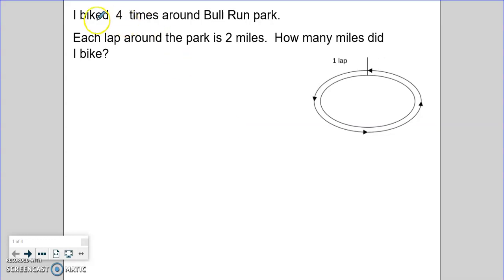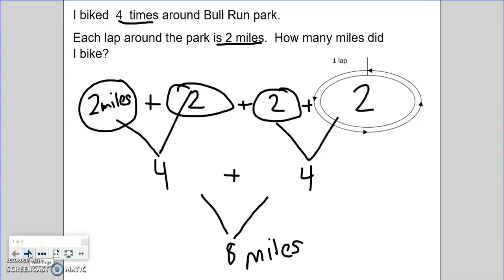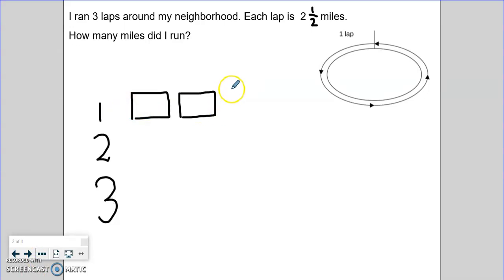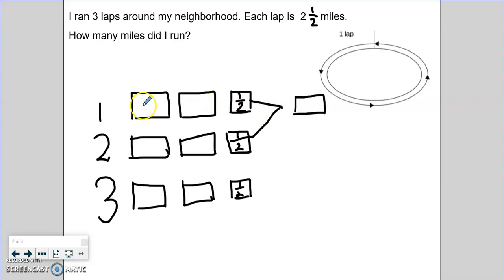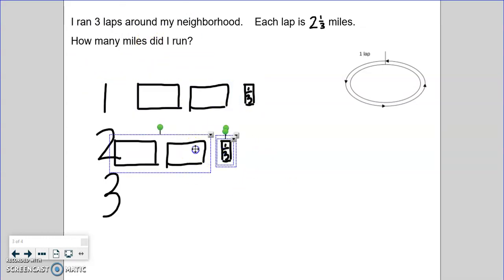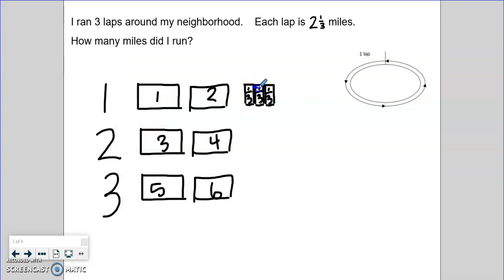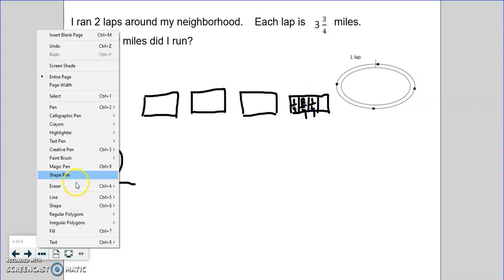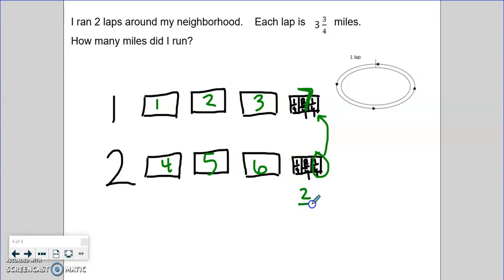Whole number times mixed number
As told by Mrs. Braddock